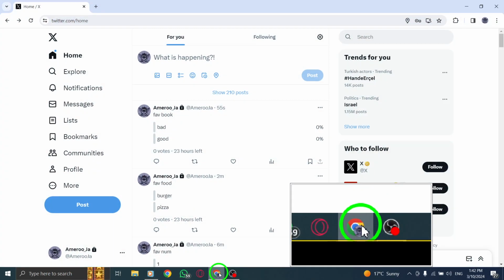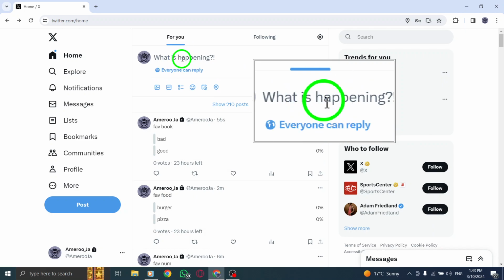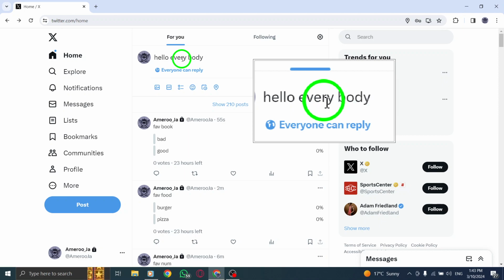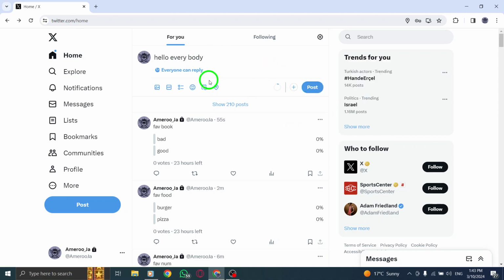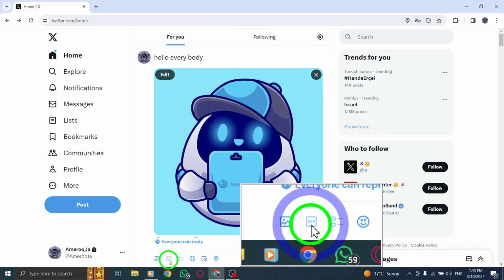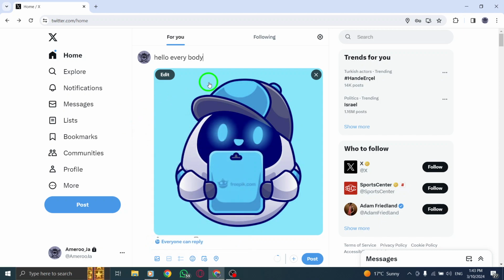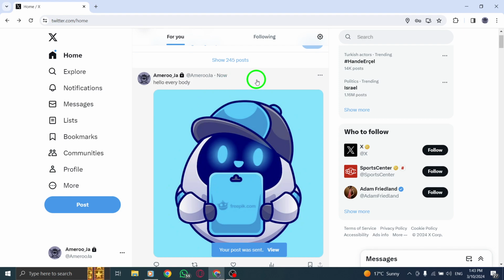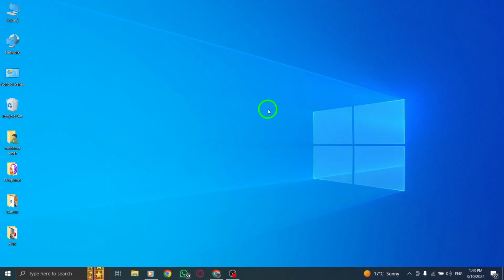How To Create A Post From Home Timeline On X (Twitter) On PC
Discover how to craft engaging posts on X (Twitter) directly from your PC with our comprehensive tutorial. Follow these steps to share your thoughts, photos, GIFs, or videos effortlessly from your Home timeline:

1. Open X.
2. Type your post (up to 280 characters) into the compose box at the top of your Home timeline.
3. You can include up to 4 photos, a GIF, or a video in your post.
4. Select the Post button to share your Tweet with your followers and make your voice heard.

Elevate your Twitter presence and connect with your audience through captivating posts created from your Home timeline on your PC.